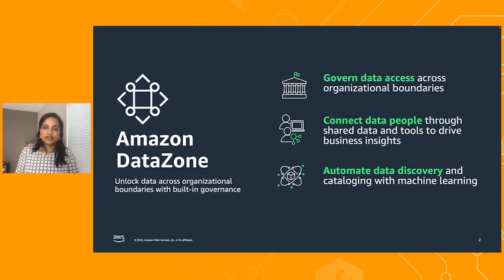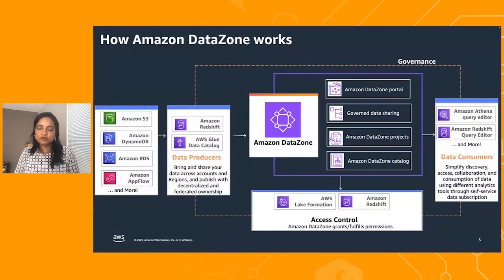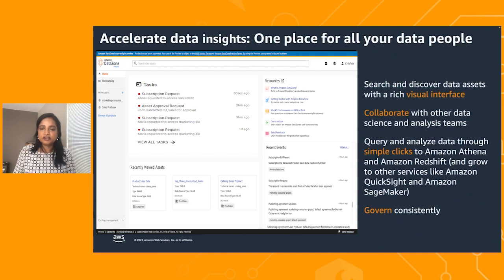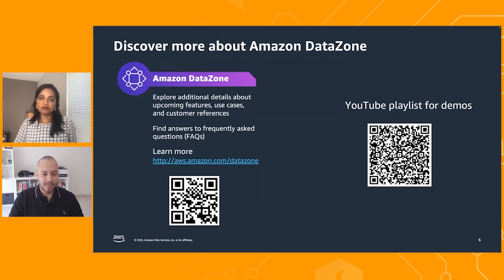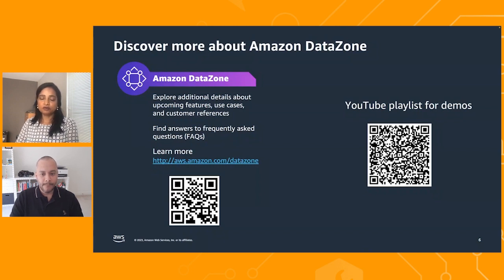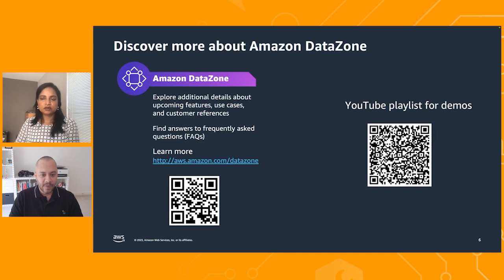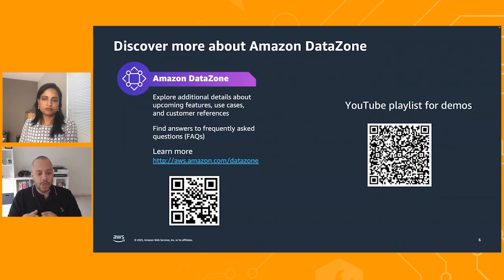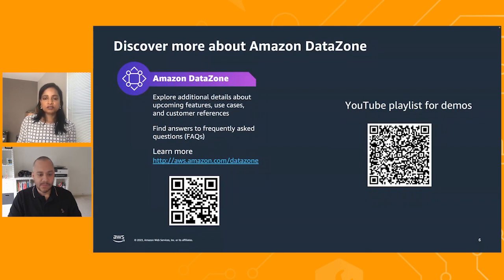Analytics in 15: Governed Data Sharing with Amazon DataZone- AWS Analytics in 15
Data-driven organizations need to ensure that the right data is accessed by the right user for the right purpose—in accordance with the organization’s security regulations—without relying on individual credentials. Learn how Amazon DataZone can help you provide transparency on data asset usage and approve data subscriptions with a governed workflow, with the ability to monitor data assets across projects through usage auditing capabilities.

To learn more about the services featured in this talk, please

To download a copy of the slide deck from this webinar